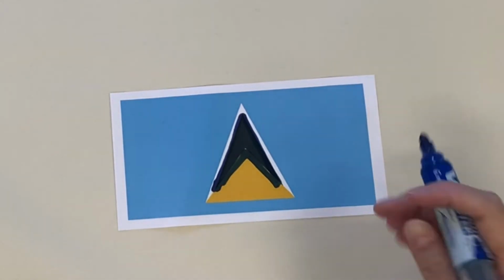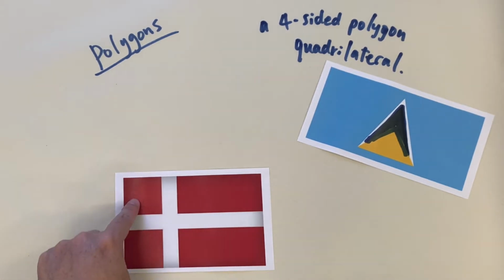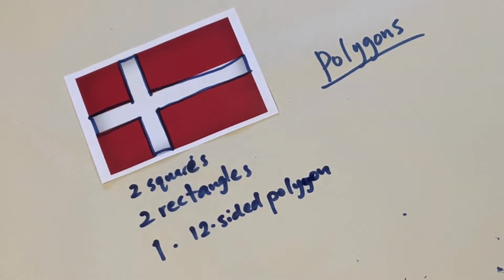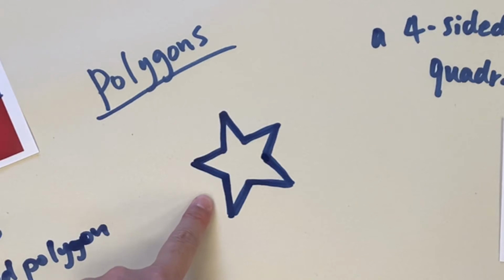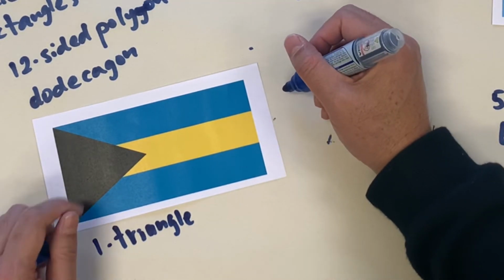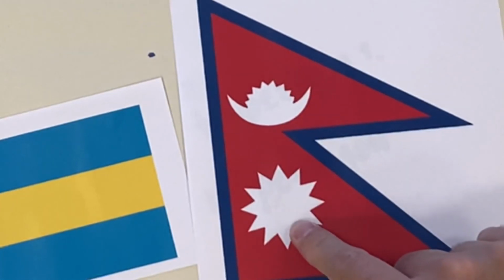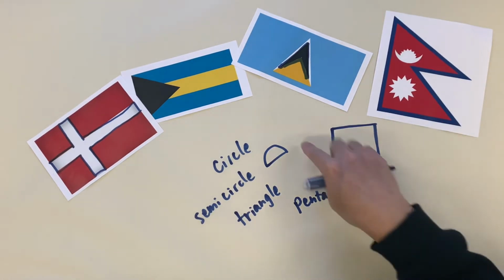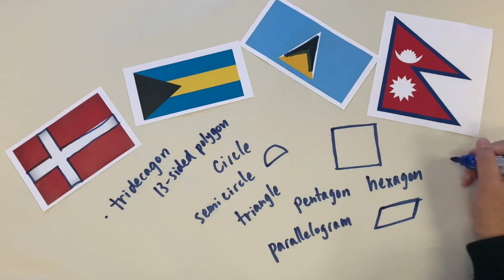Find 2D shapes on flags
Olympic Games are on! (Well, it is August 1, 2021 today as I upload this)

Let’s use the country flags to locate polygons.